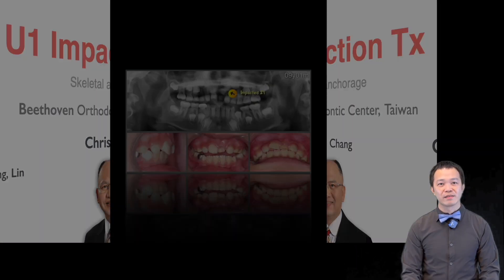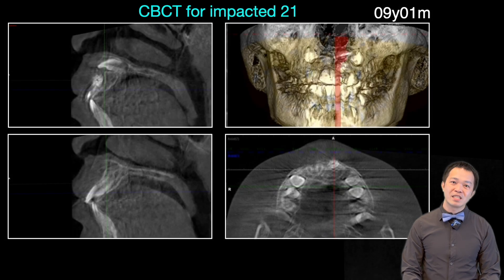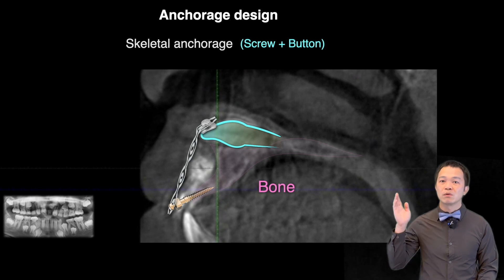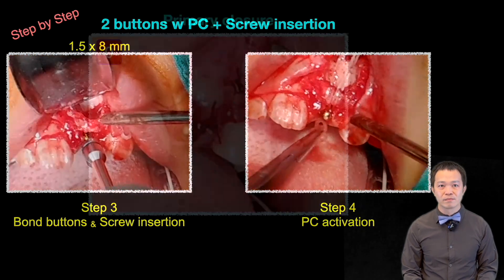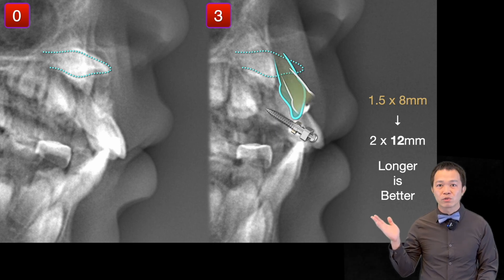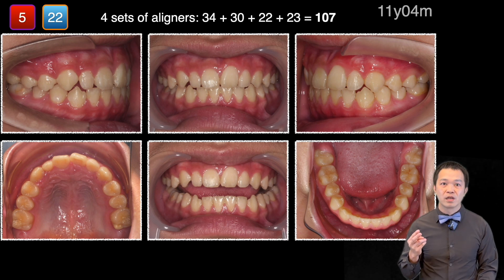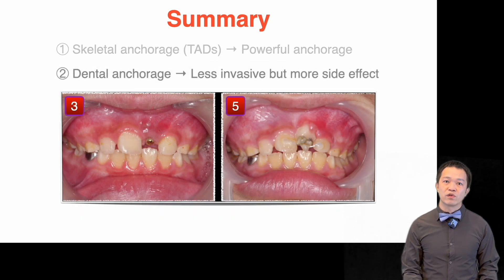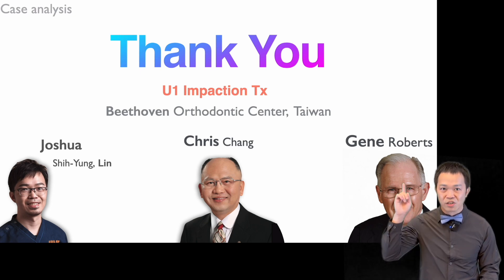Impacted upper incisor treated with skeletal anchorage |【Chris Chang Ortho】CC845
This presentation shows the treatment of a 9-year-old boy with an impacted upper left central incisor. Surgical exposure and traction were followed by aligner therapy, with a total treatment time of 27 months.

Three takeaways:
1. Skeletal anchorage is effective; a longer miniscrew would have shortened traction.
2. Dental anchorage works but causes side effects on adjacent teeth.
3. Aligners can finish alignment, but extrusion and derotation are less predictable with poor compliance.

本篇報告介紹了一名9歲男童，上排左側門牙阻生。透過手術暴露阻生齒後，再利用隱形矯正器把牙齒拉至咬合面。整體治療時間為27個月。

三個治療重點：
1.利用骨釘可有效提供 anchorage，縮短拉出阻生齒的時間。
2. Dental anchorage要注意對鄰近牙齒造成的副作用。
3. 隱形矯正器可有效排齊，但患者如果沒有認真佩戴矯正器，extrusion 和 derotation 的效果較不穩定。